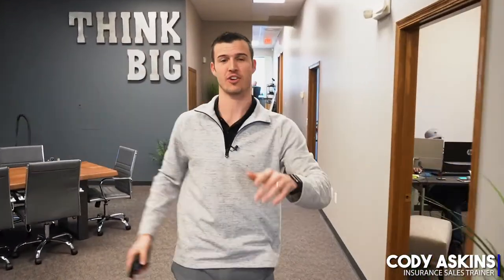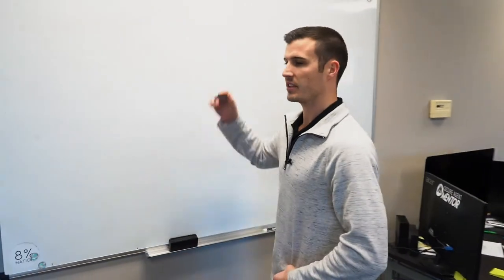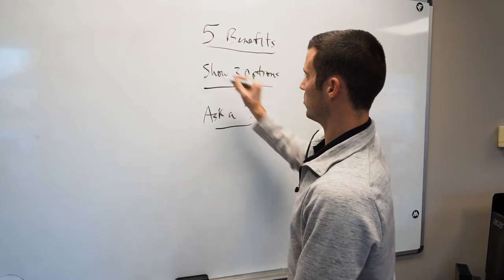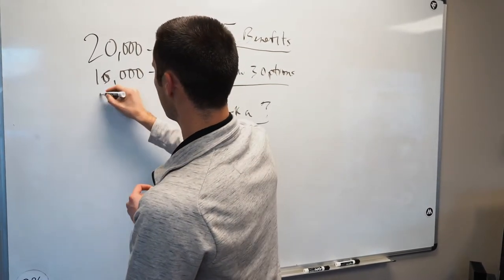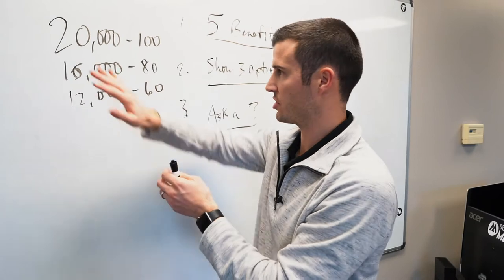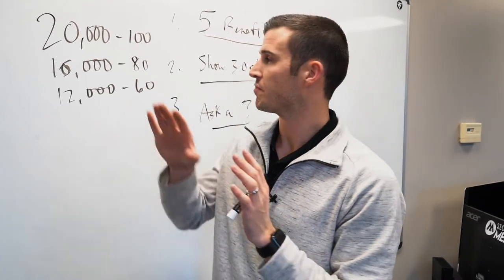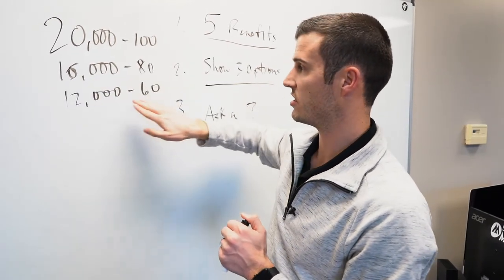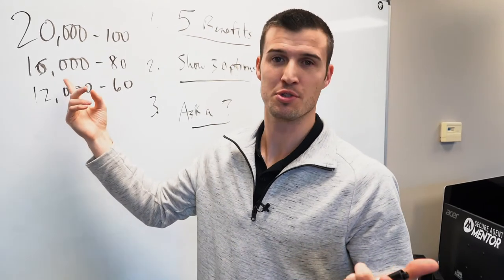Mastering The Close [Tips For Insurance Agents]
Whether you sell life insurance, mortgage protection, final expense, or annuities, the goal is the same: grow leads and increase sales.

The good news is that you are in a sales career that offers multiple ways to grow your business relatively inexpensively. Here's a few tips every insurance agent should know to close more sales. 💰💰